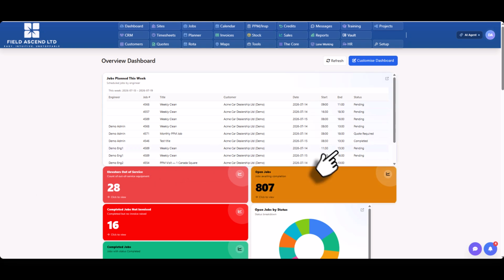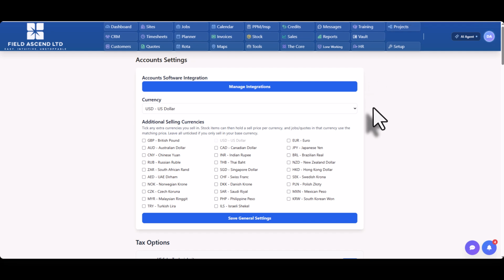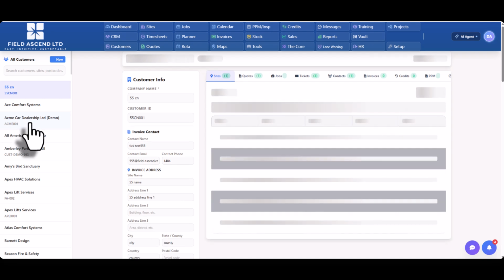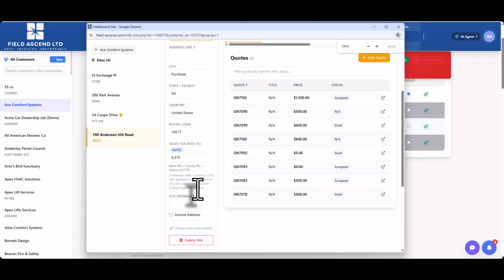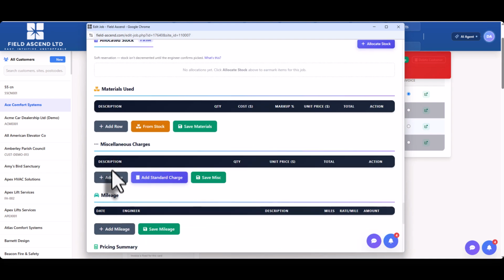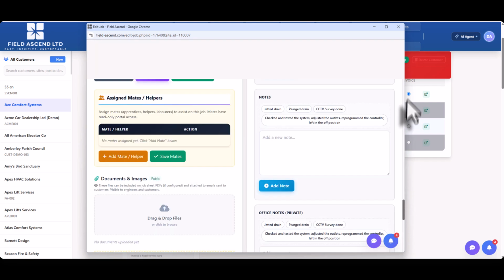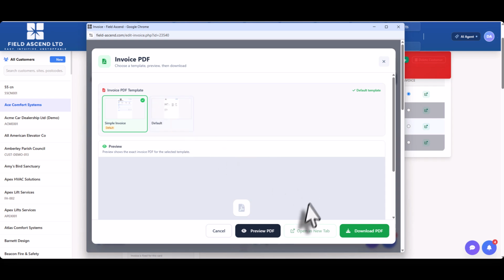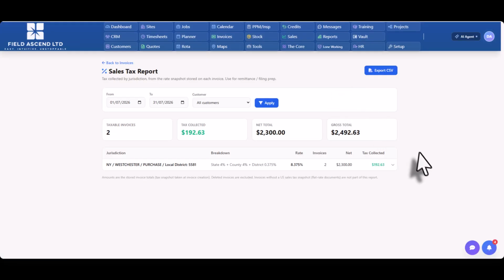Field Ascend US Sales Tax Setup Field Service Software Walkthrough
In this walkthrough we cover: • Turning on US sales tax in Accounts Settings • How site addresses auto-pick up local tax rates • Sales tax on jobs and quotes • How invoices lock in the rate for billing • Sales Tax Report for monthly filing

Perfect if you run a US field service business and need address-based sales tax without manual rate lookups.